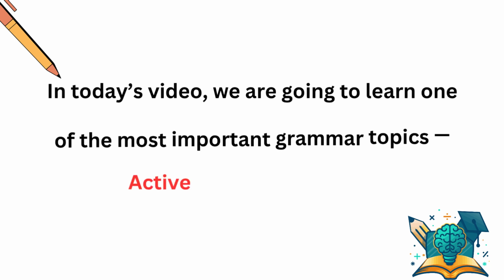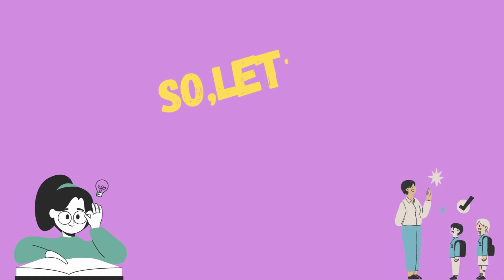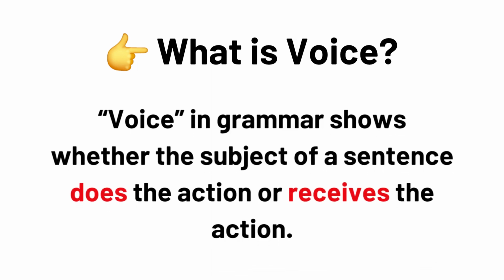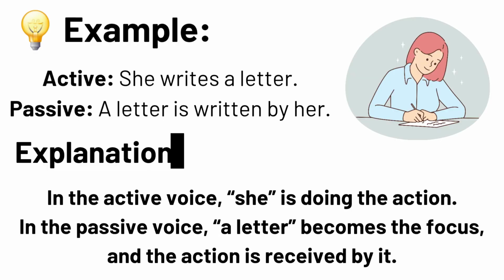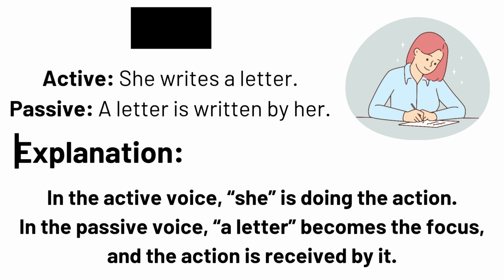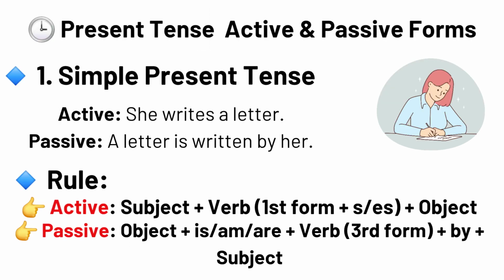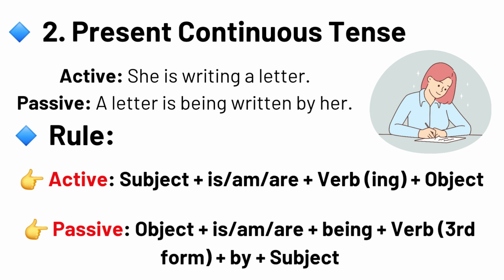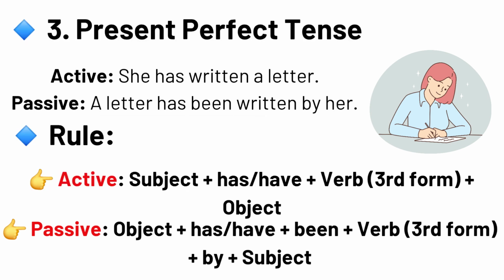Present Tense Active and Passive Voice Explained 💡 | Easy English Grammar Lesson for Beginners ✨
In this video, you’ll learn Active and Passive Voice in Present Tense with simple rules, examples, and explanations! 💬

This lesson covers:
✅ Present Simple Tense – Active & Passive
✅ Present Continuous Tense – Active & Passive
✅ Present Perfect Tense – Active & Passive
✅ Present Perfect Continuous (Bonus Tip)

💡 Learn how to easily change sentences from Active Voice to Passive Voice step by step!
Perfect for students, beginners, and English learners who want to speak and write English fluently.

🎯 Watch till the end to test yourself with practice sentences and exercises.